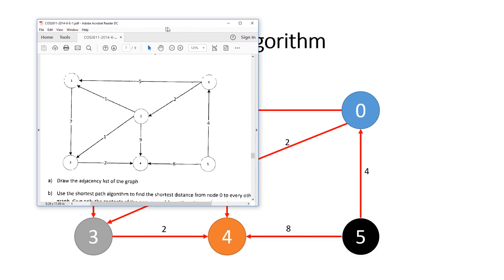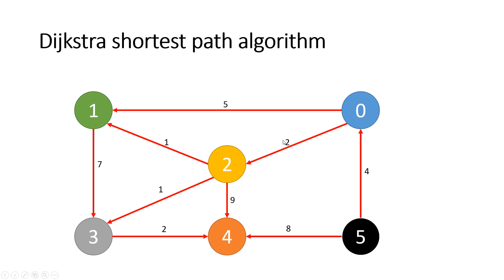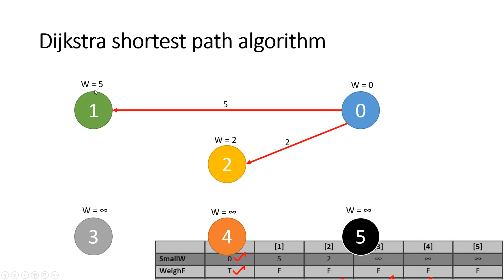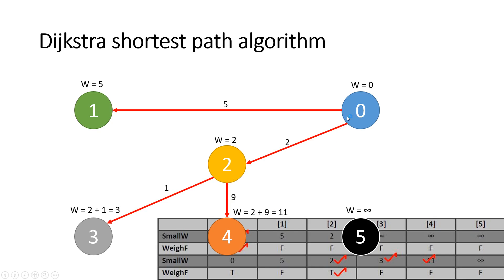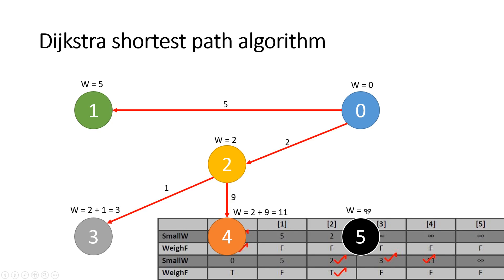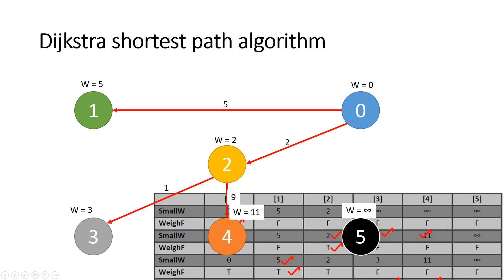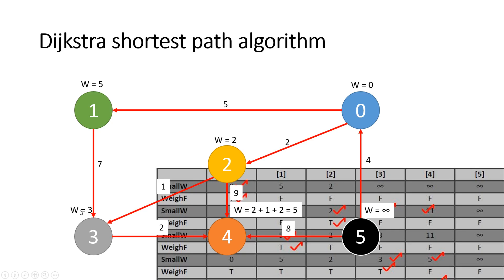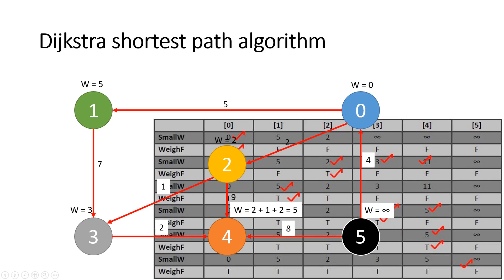COS2611 - May/June 2014 - Question 8b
My interpretation of Question 8b for COS2611 - May/June 2014 - Dijkstra shortest path algorithm